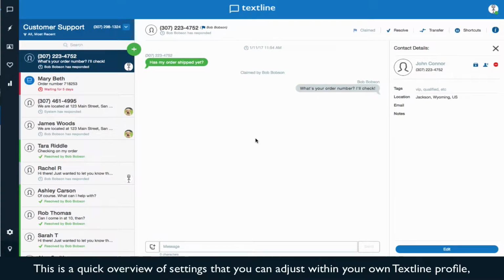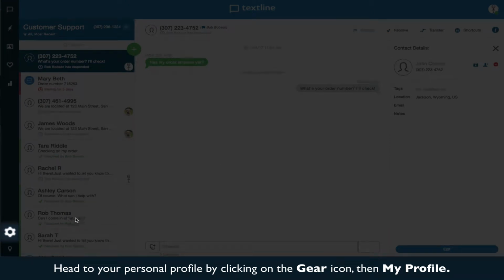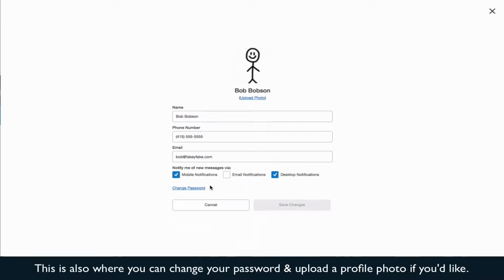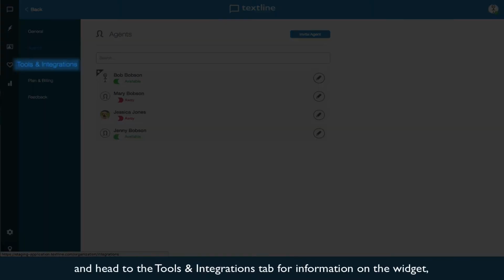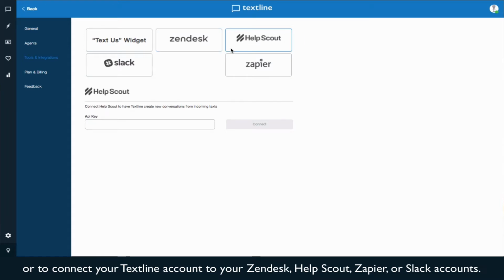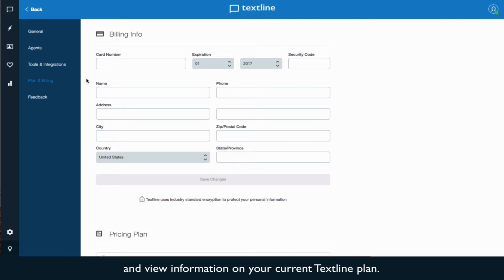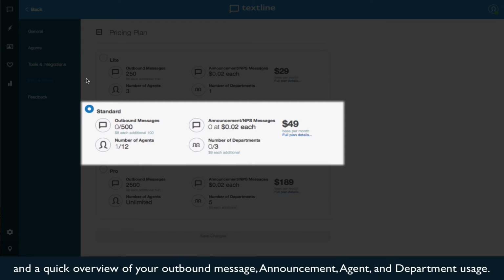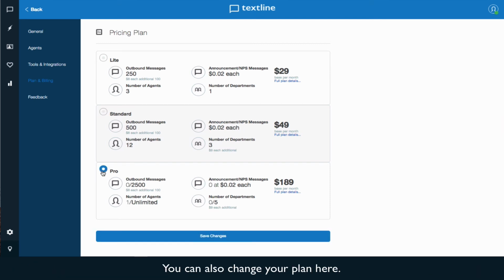Textline Tutorial: Profile & Organization Settings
Learn more about using your Profile and Organization settings to set Textline up the way you want it.